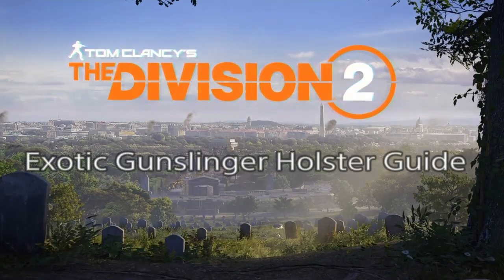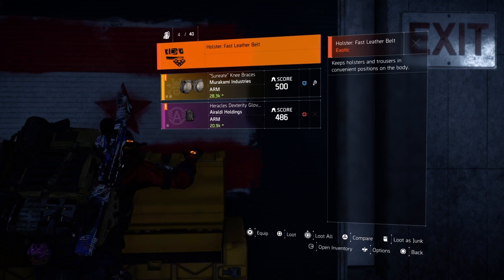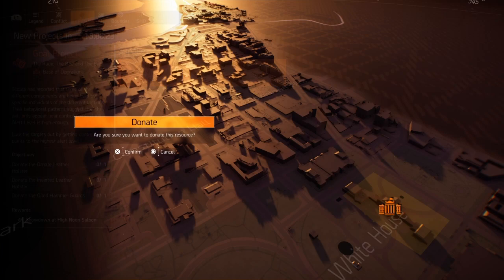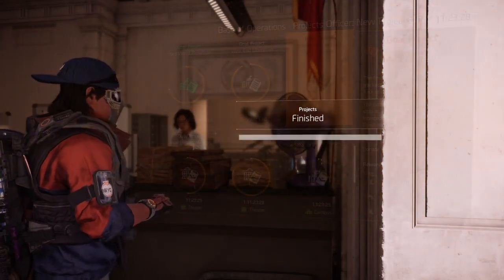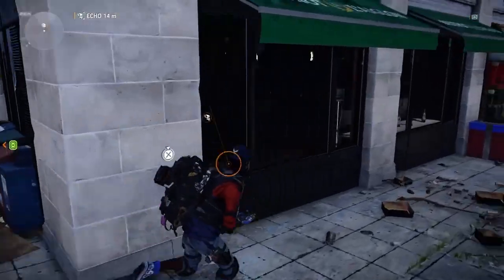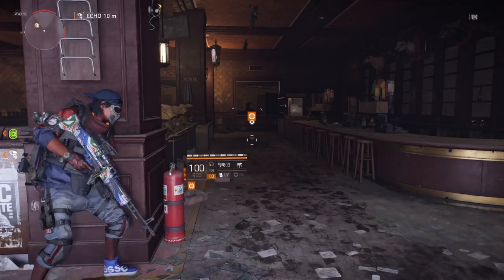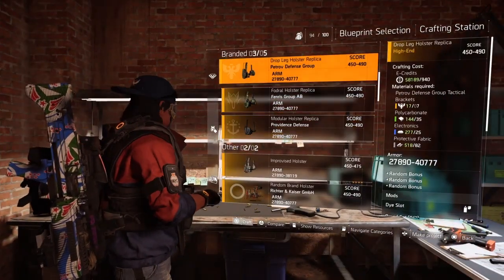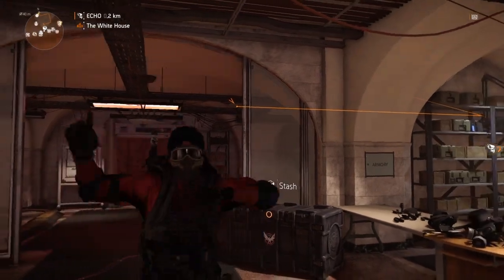The Division 2 | Exotic Holster Guide | Easy Black Tusk Spawn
Today i'll be showing you How To Get The New Exotic Gunslinger Holster in the Division 2.